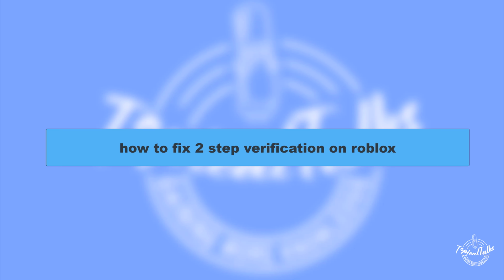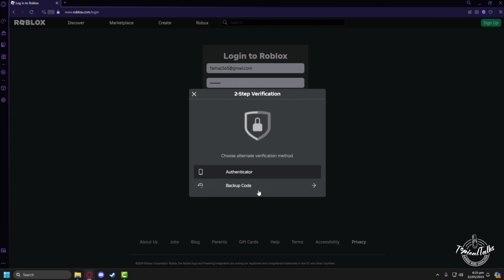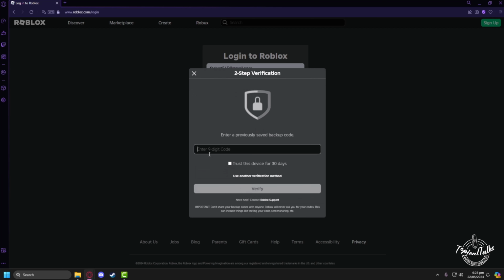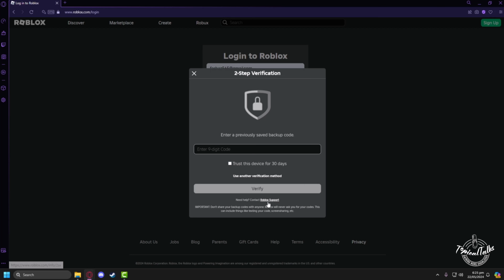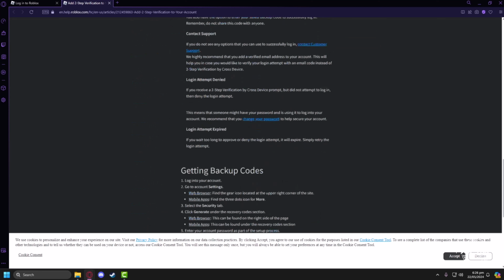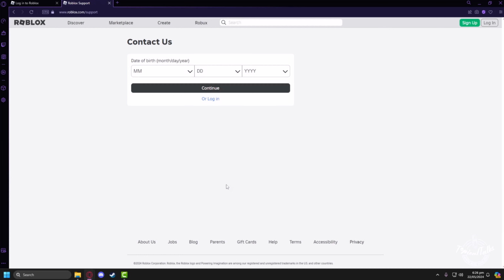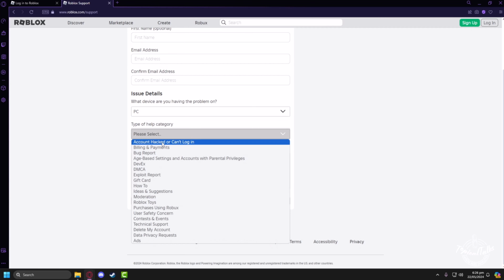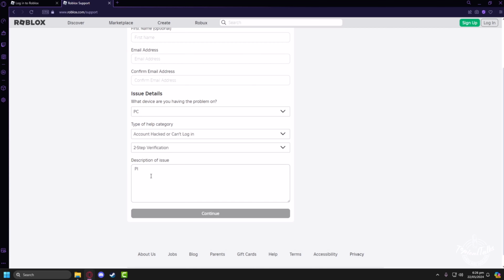How to fix 2 step verification on Roblox (Updated)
My email 2-step verification code does not work
Use the Resend Code or Start Over feature on the 2-Step Verification login screen to request a new code. If you're still unable to log in with a new code, please contact Customer Support.

How to turn off 2-Step Verification in Roblox?
How do I recover my Roblox authenticator code?
What to do if 2-Step Verification is not working?
How do you fix Roblox verification?